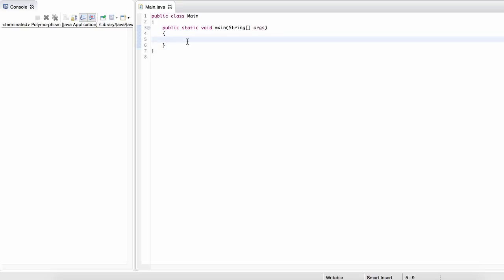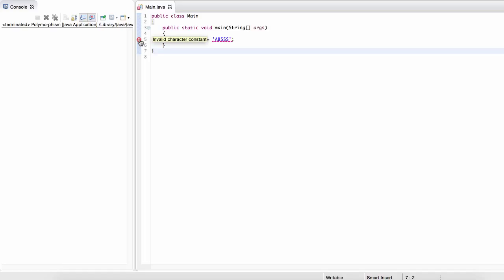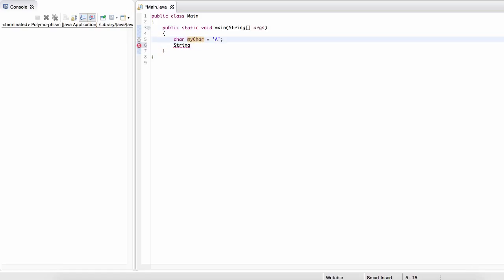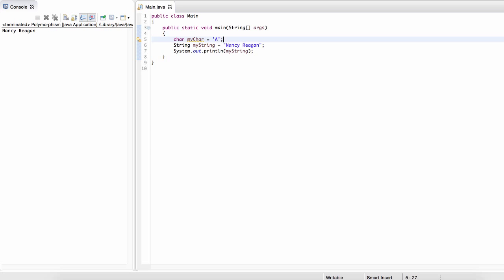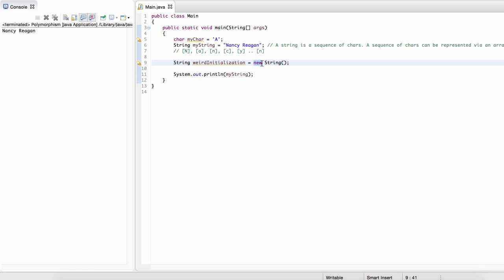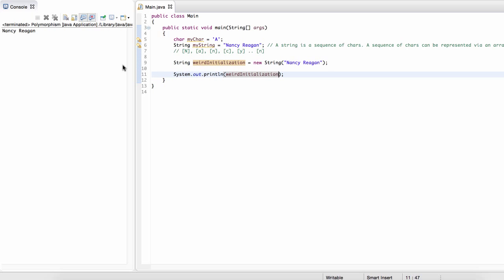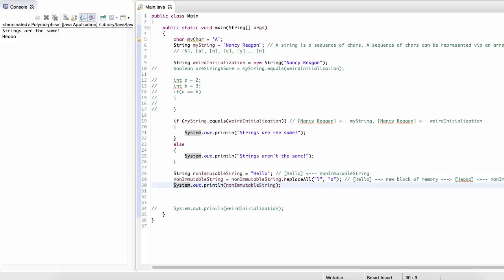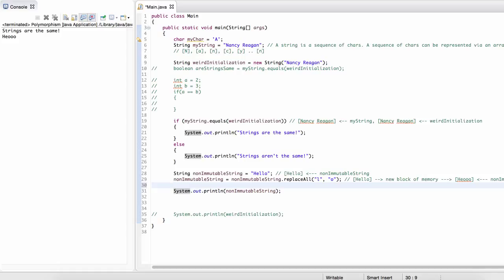Strings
Learn to program in Java and prepare for the Oracle Java certification exam with one single training program.learn free java programming online course for free.